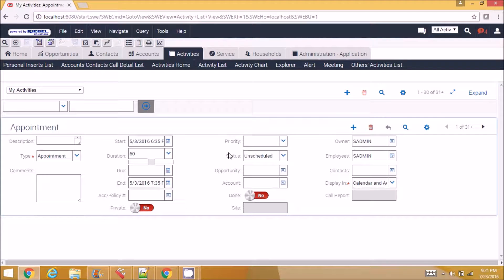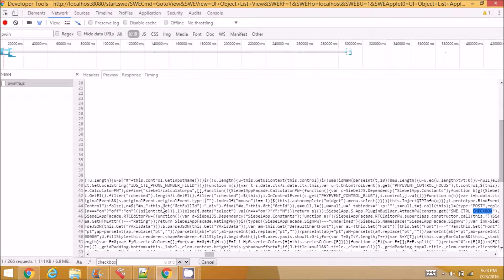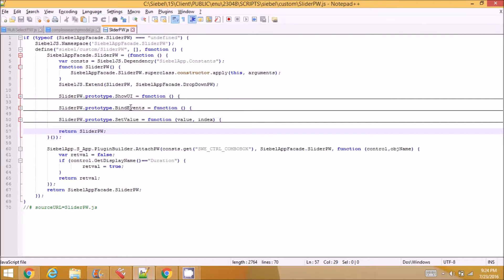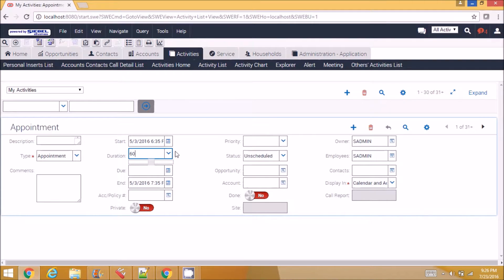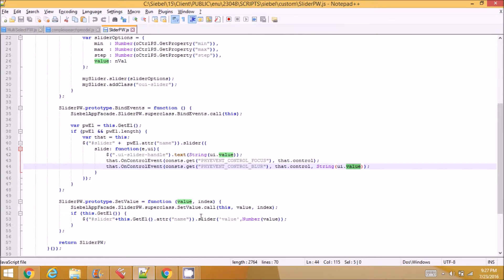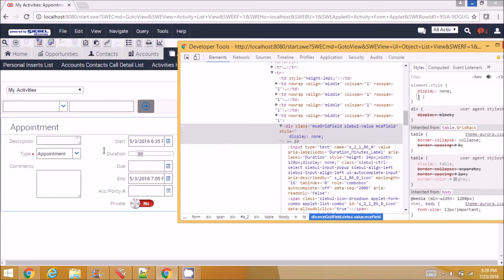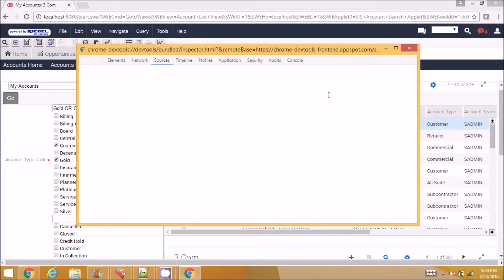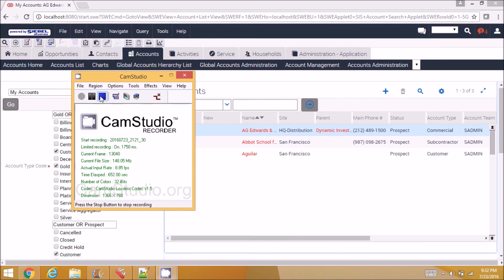Learning Siebel Open UI - Plugin Wrapper Example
Example of Plugin Wrapper showing slider in UI